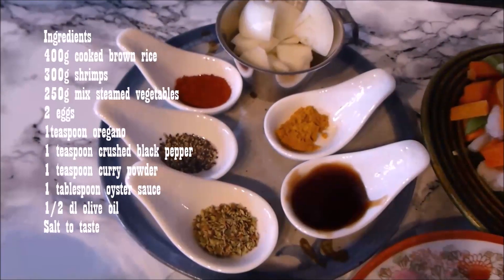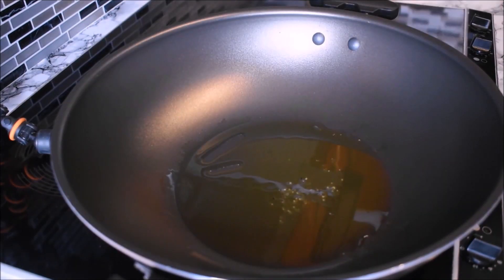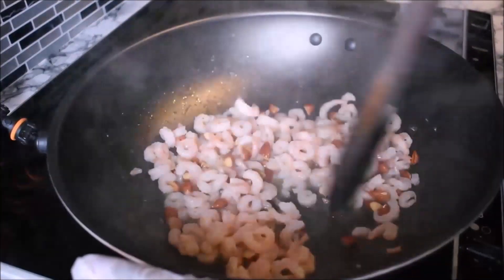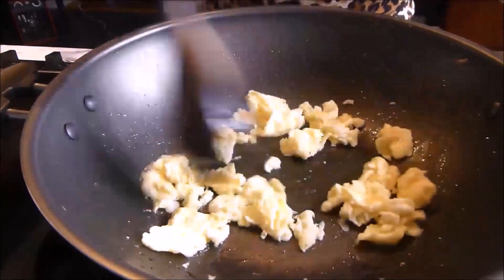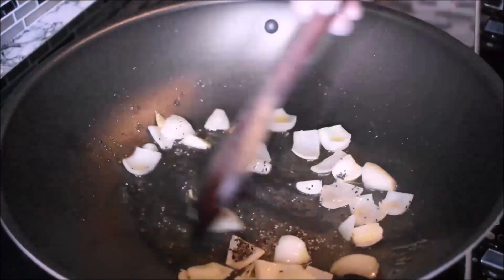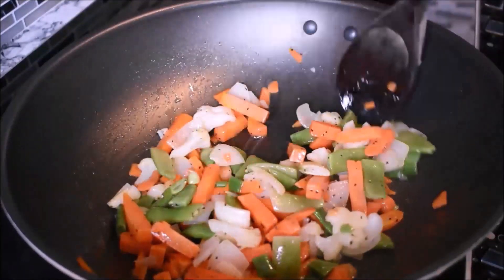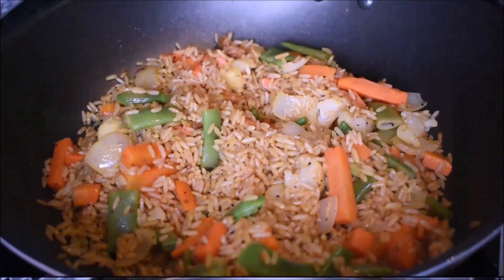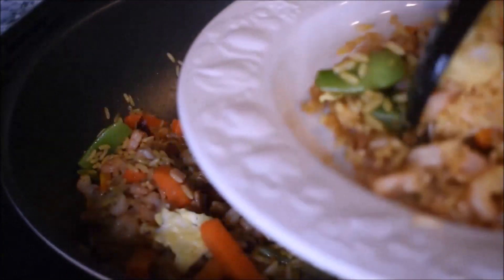Rice Mekyekye / Shrimps and Almond Fried Rice / Maa Dora’s Recipe / SEO2 EP05 / Recanlily`s Kitchen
Sorry for posting two videos today, this video was made last year and I want us to start making 2021 videos and also follow the season as you requested. You all know Valentine is around the corner and is a season I don't want to skip.

Today I share with you how to make fried rice with almonds, shrimps, and vegetables. My family called this rice mekyekye. The name seems very strong but it is a simple method that you can use any ingredients you have at home to make it. Enjoy!

Ingredients
400g cooked brown rice
300g shrimps
250g mix steamed vegetables
2 eggs
1teaspoon oregano
1 teaspoon crushed black pepper
1 teaspoon curry powder
1 tablespoon oyster sauce
1/2 dl olive oil

Much Love!